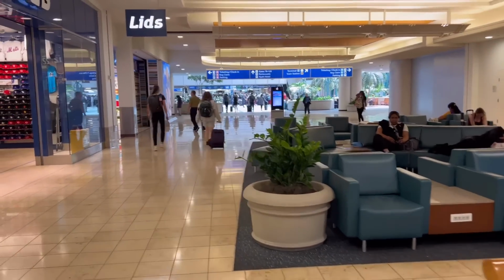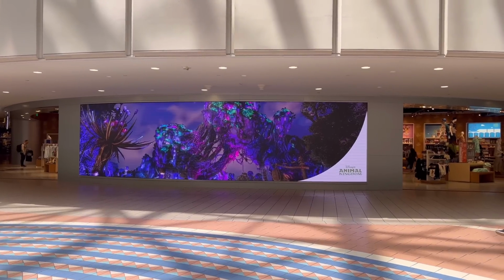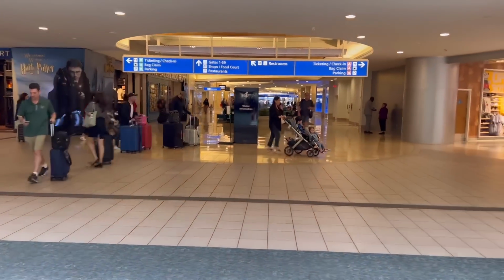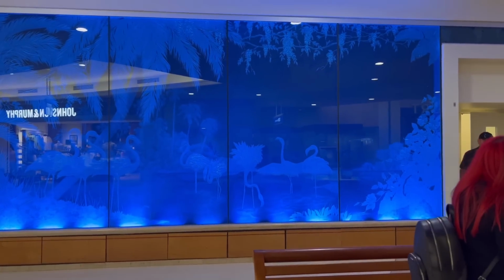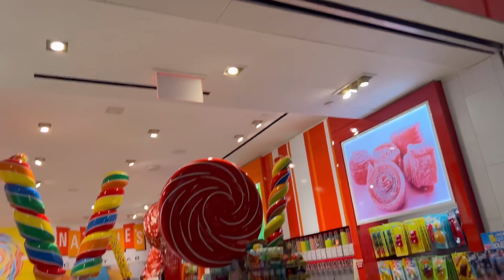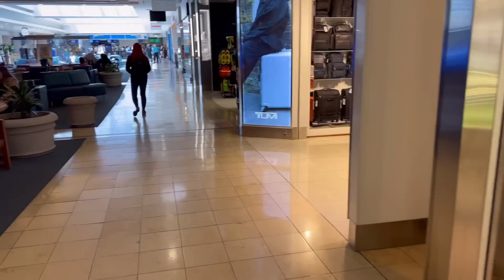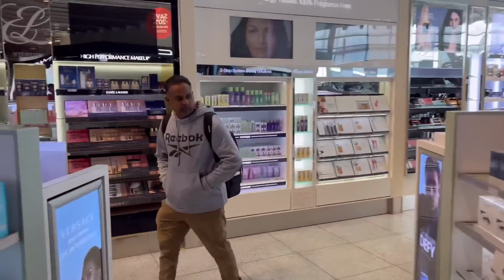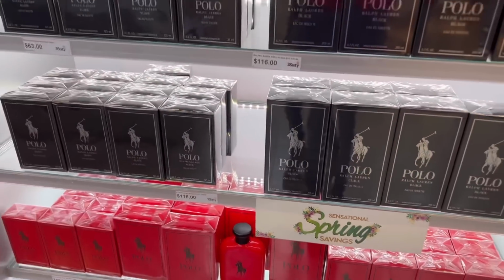Making a stop in Panama and DR